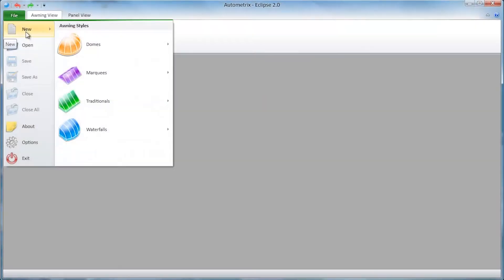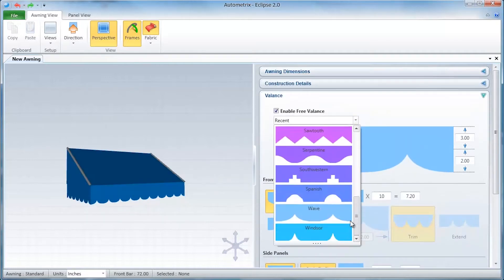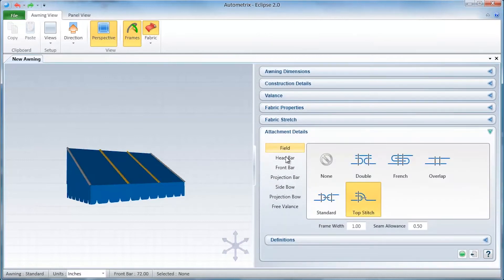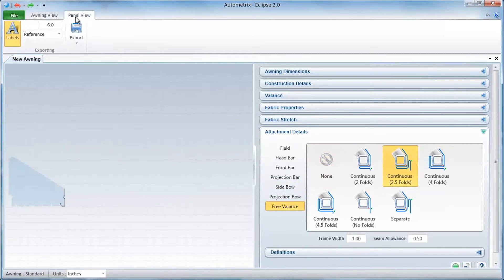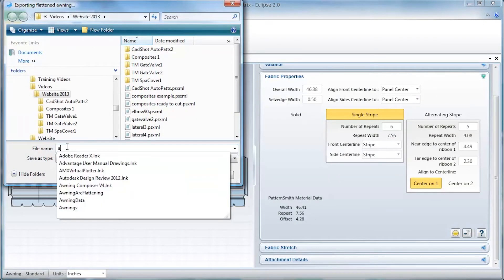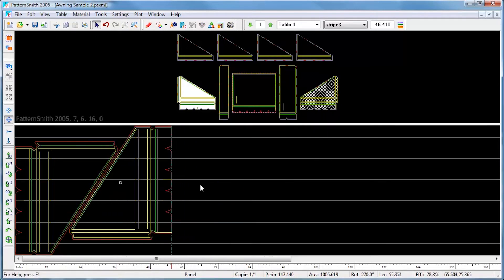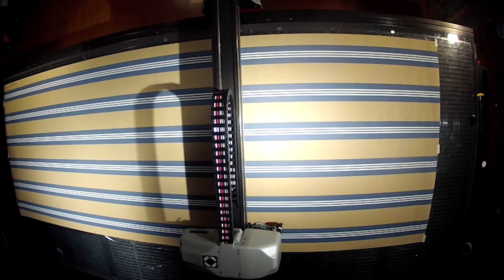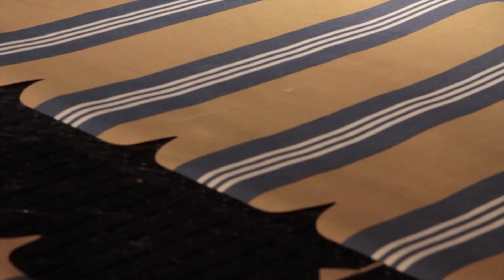Autometrix: Awning Design & Cutting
See how Autometrix software (Eclipse and PatternSmith) and hardware solutions work together perfectly to design, nest, mark, and cut patterns from Sunbrella acrylic fabric for a beautiful awning.